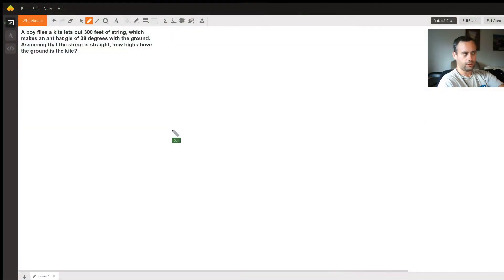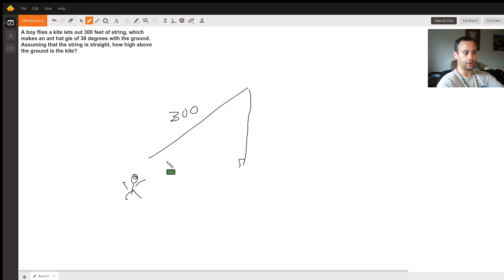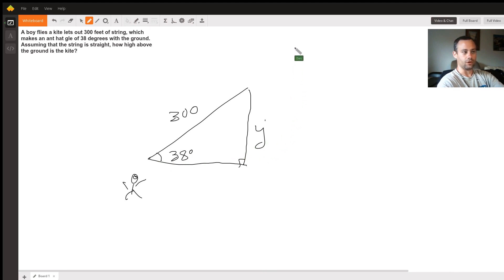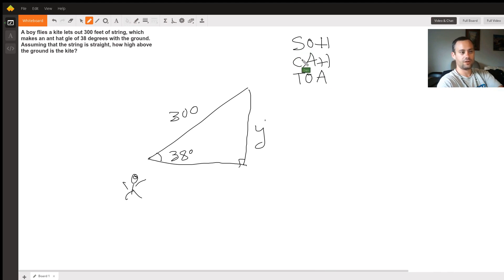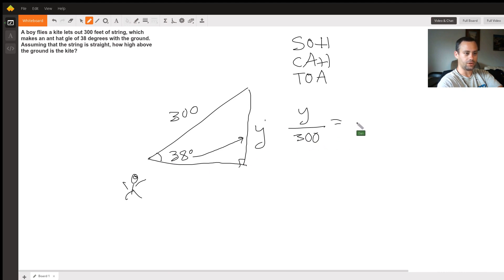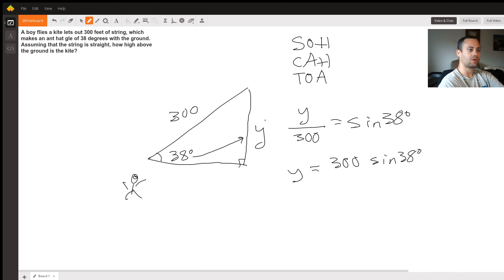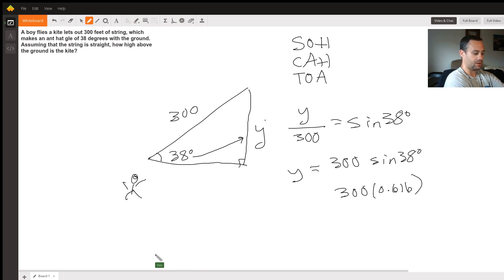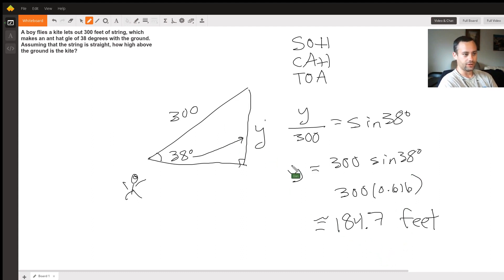Trigonometric Problem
Question: A boy flies a kite lets out 300 feet of string, which makes an ant hat gle of  38 degrees with the ground.  Assuming  that the string is straight, how high above the ground is the kite?

Answered By:

Dan J.
Experienced, Versatile, Affordable Calculus Tutor

Written Explanation:

SOH CAH TOAH mnemonic and model of the sine function interrelating the height and the hypotenuse.